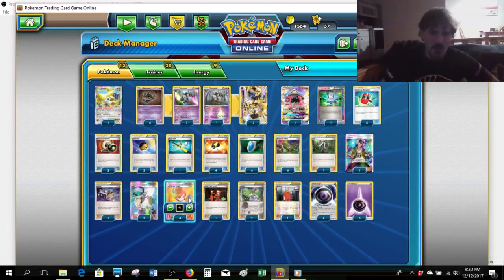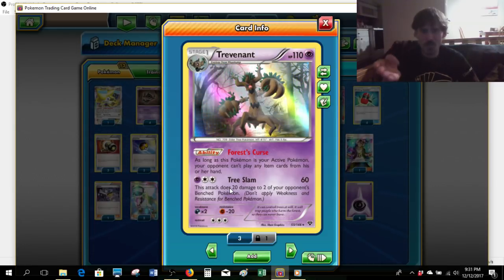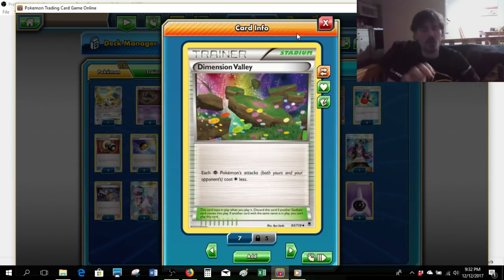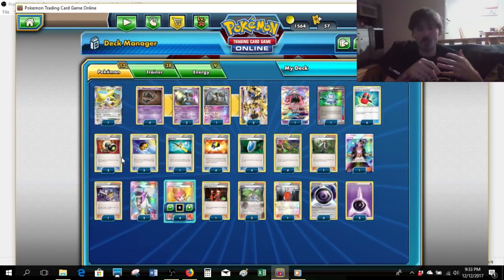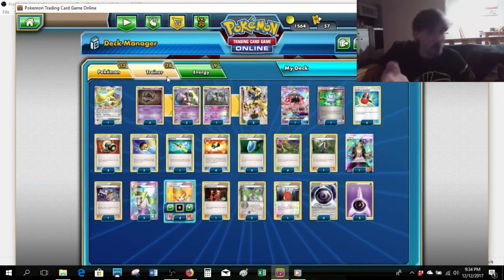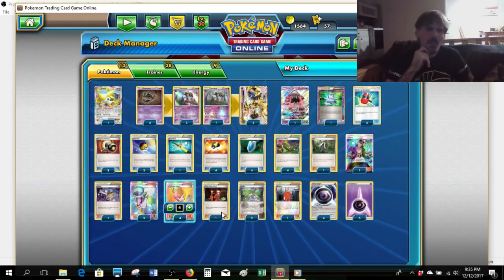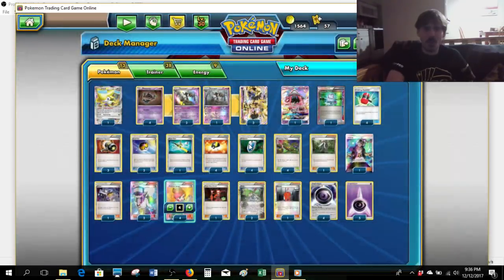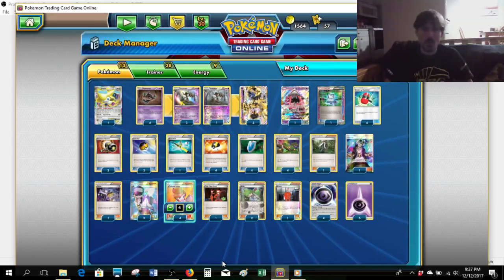Pokemon Expanded League Cup Top 8 - PPG John Kettler - Trevenant BREAK